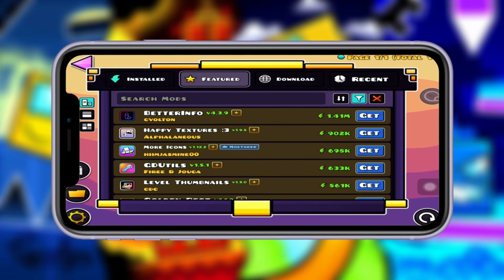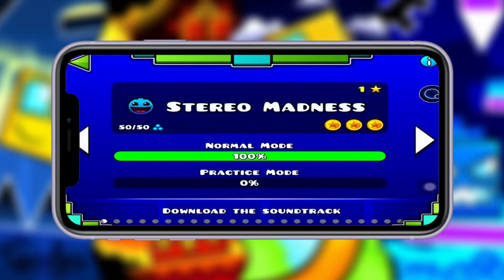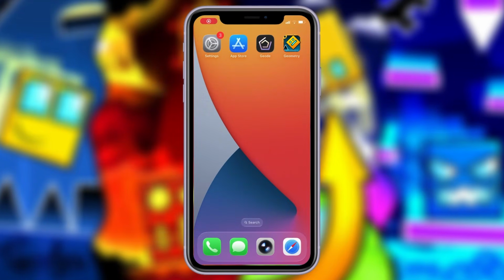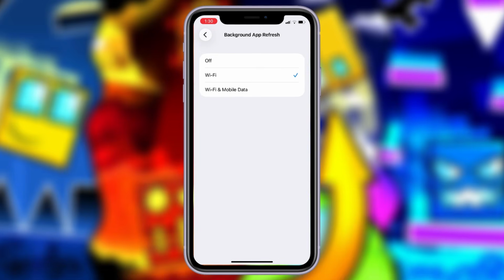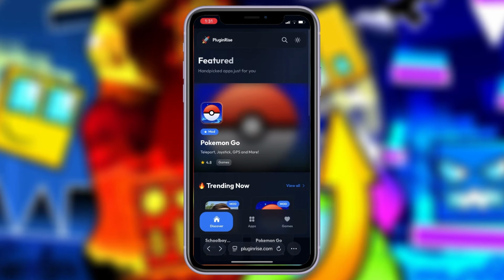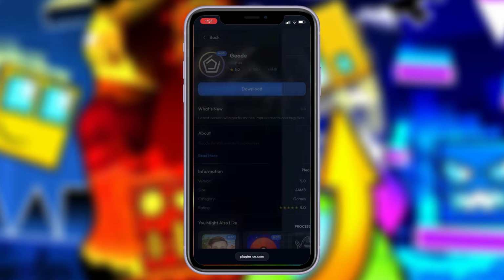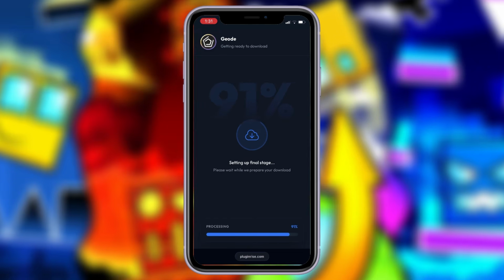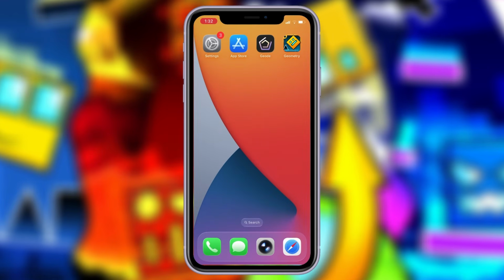Geode iOS iPhone Android Download - How to Get Geode in Geometry Dash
Here's how to download Geode, the Geometry Dash mod menu, for iOS, iPhone, and Android. I show you the entire process of obtaining Geode. I explain what Geode is, guide you step-by-step through the download and installation, and detail what to expect. Watch to learn how to get Geode for your mobile device!